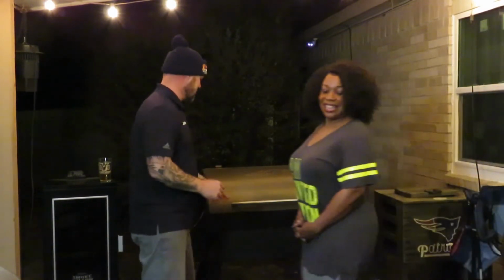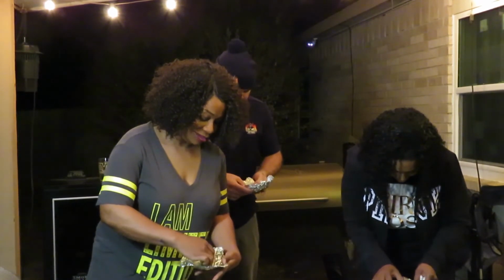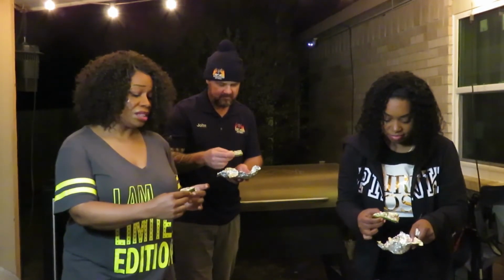DELICIOUS Jalapeno Poppers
This is an easy recipe made with minimal ingredients! It is also KETO friendly with very few carbs! Great for the Super bowl, parties, or any other social event!

Ingredients:
1.5 Cups chopped green onion
10 Jalapenos
12 oz. Cream cheese
10 Slices of bacon

HOW TO MAKE:
chop up green onion, cut tops off peppers, slice in half longways, remove seeds & veins. Cook bacon, chop up. Add green onions, bacon and cream cheese into a bowl and mix well. You can add seeds to make them hotter. Rinse off peppers and stuff with the cream cheese filling. Wrap peppers in foil. Wrap from the top and roll downwards to the pepper, wrap and fold in sides. Cook for 20 minutes at 250 degrees, pull off and open then let cool. ENJOY!!